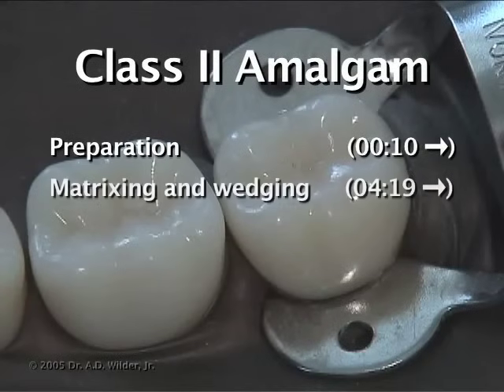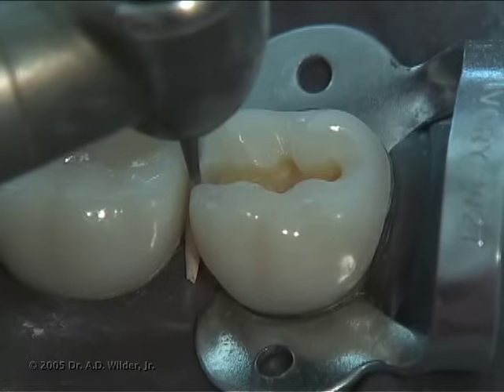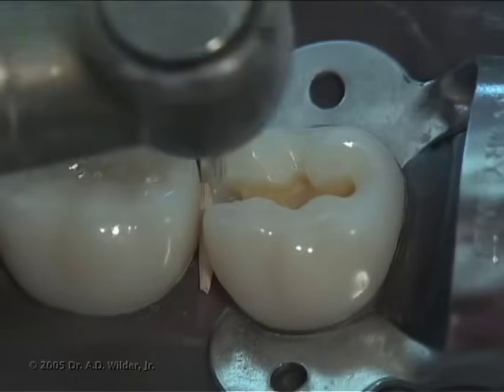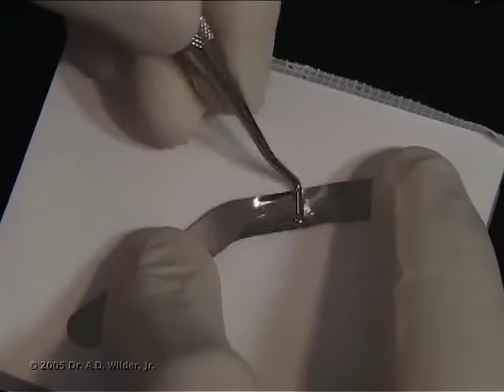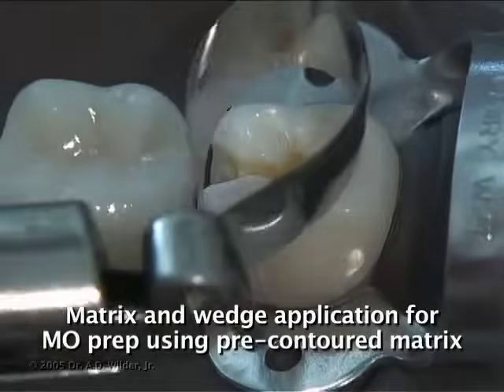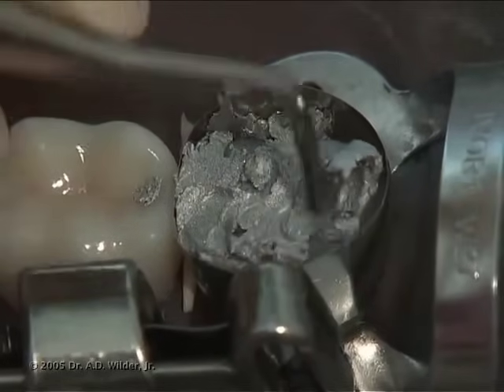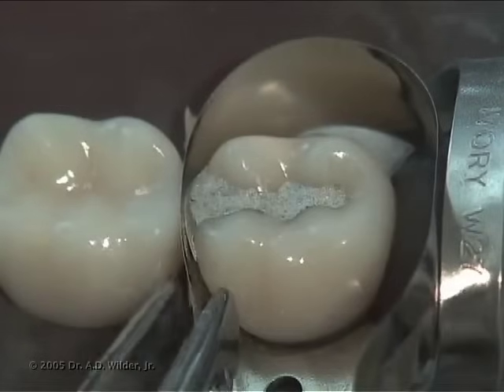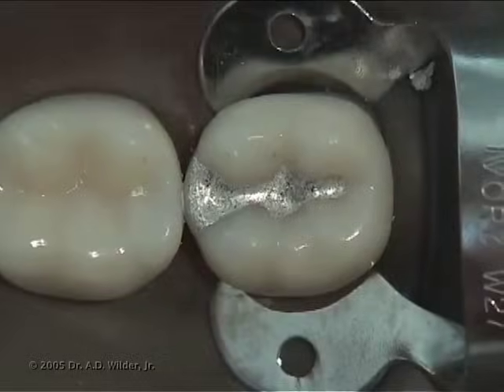Class II Amalgam Preparation & Restoration | Operative Dentistry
In this video, we look at preparation, wedge placement, matrix band placement, as well as contouring and finishing a Class II amalgam restoration. Full credit and rights of ownership for this video go to Aldridge D. Wilder, DDS. This video cannot be copied or reproduced without permission.